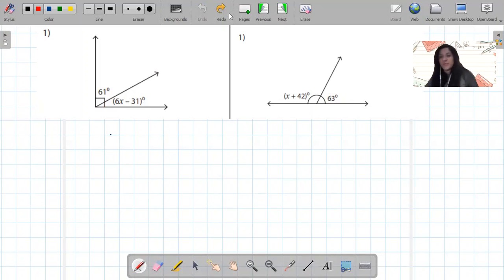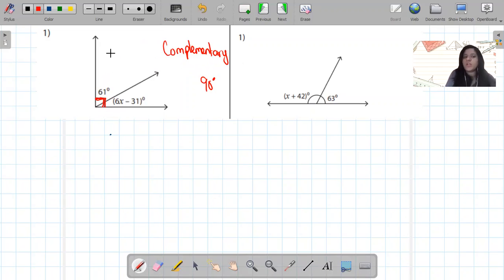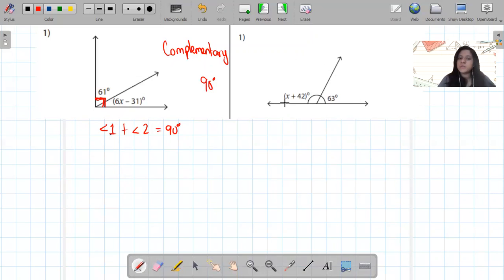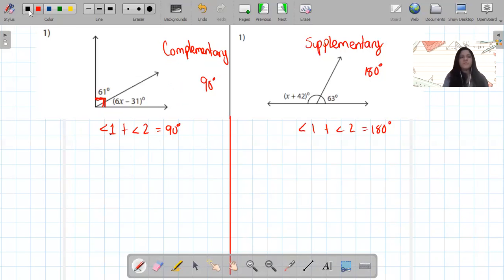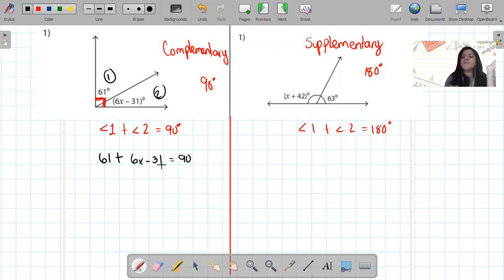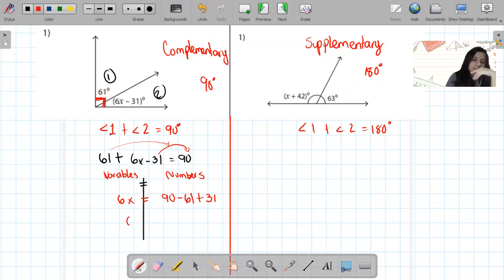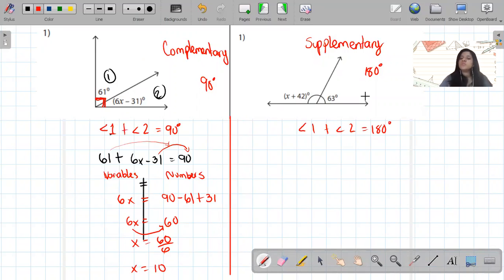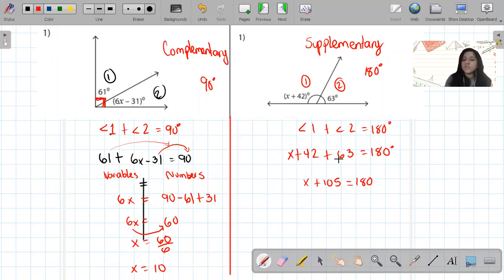Complementary and supplementary angles